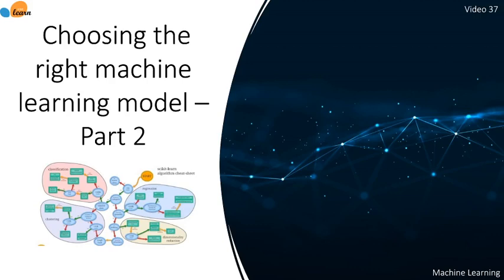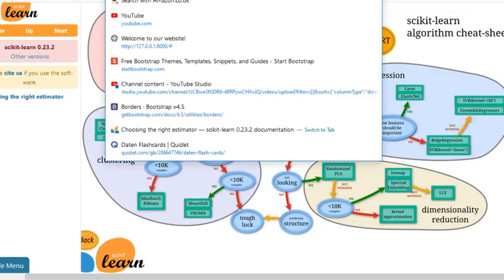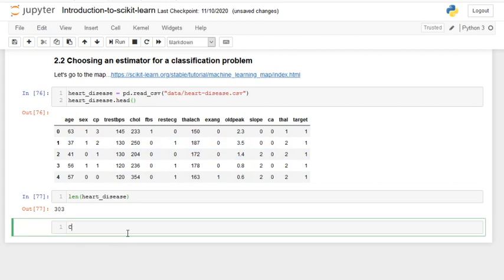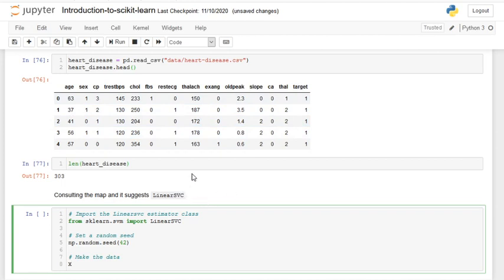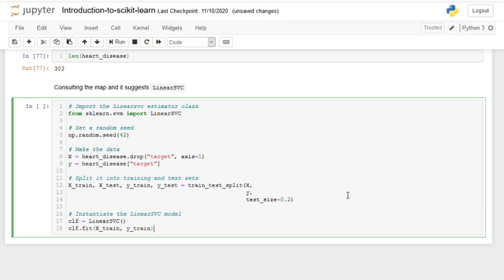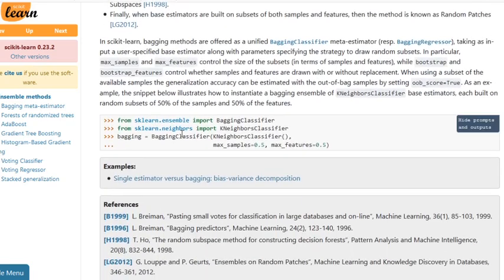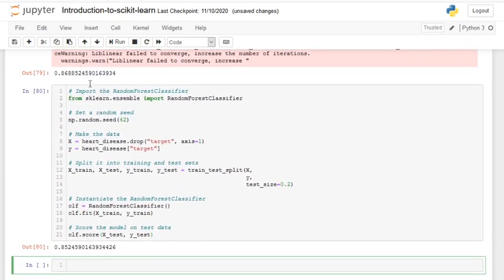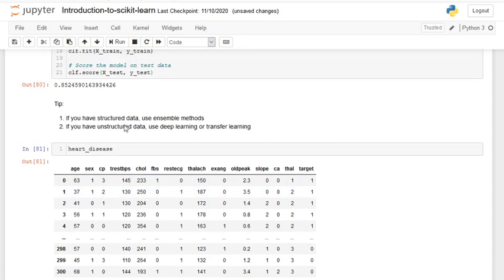Choosing the right machine-learning model with scikit-learn - Part 2 - 37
Today we will learn how to choose the right machine learning mode for a classification problem.